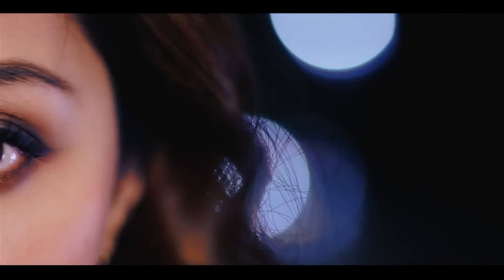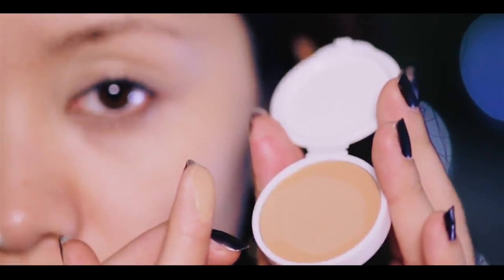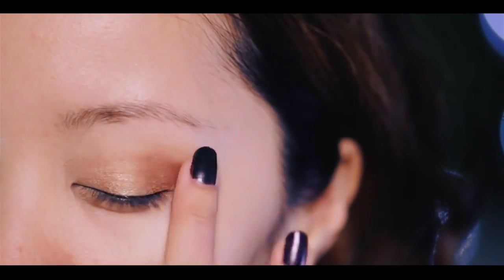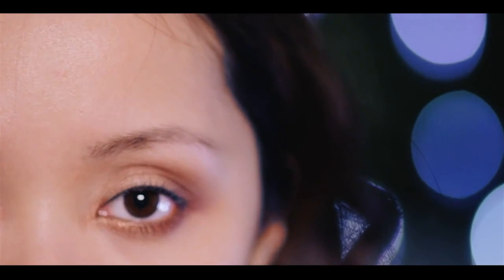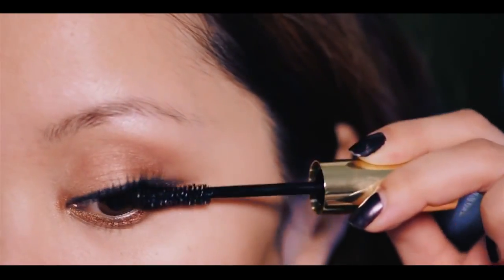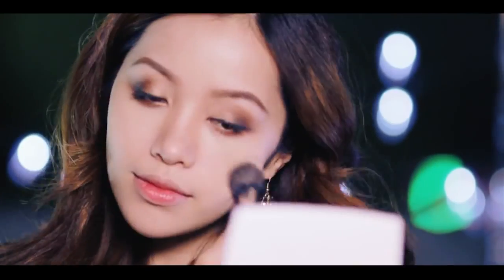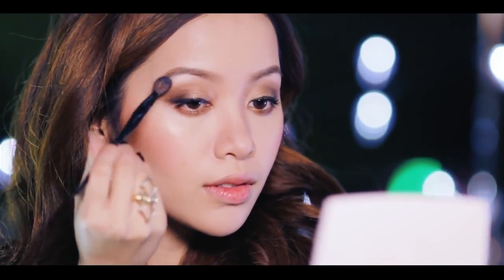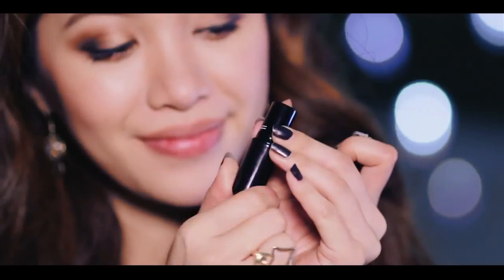Broken City Movie Makeup